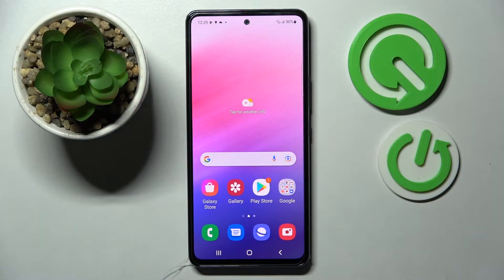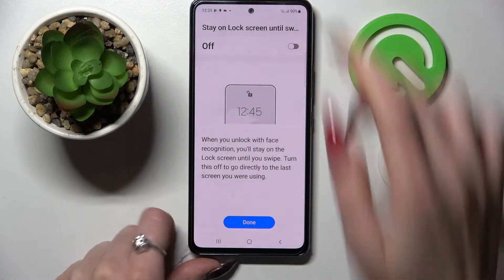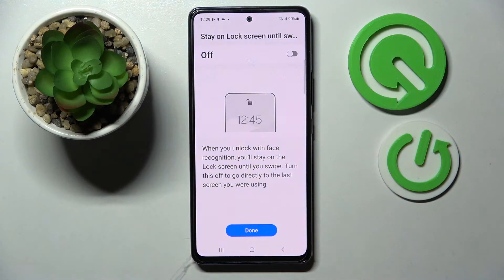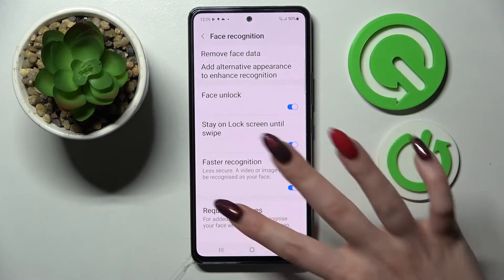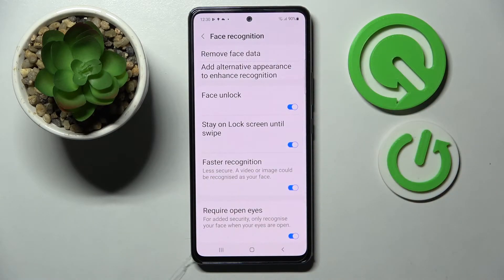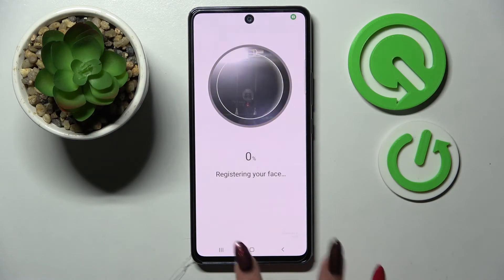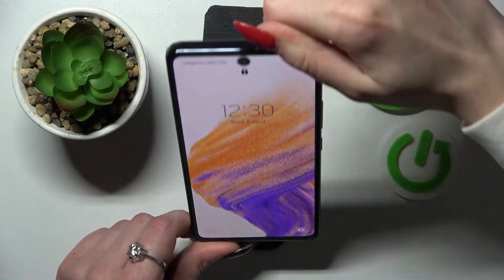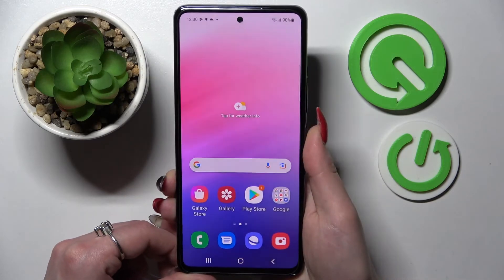How to Set Up Face Unlock on SAMSUNG Galaxy A53 - Use Face Recognition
Find out more info about SAMSUNG Galaxy A53 5G:
If you want to know how to scan and how add your face to SAMSUNG Galaxy A53, watch this tutorial. Our specialist will show you how to enter Screen Lock settings, and then how to scan your face so that your device can recognize it and unlock itself very quickly. Check out all of the screen lock methods for your Galaxy - go to our YouTube channel and watch tutorials created by our experts.